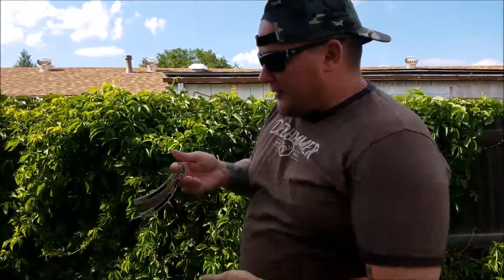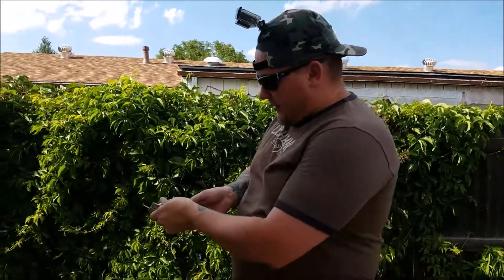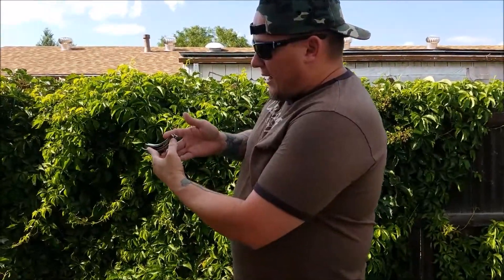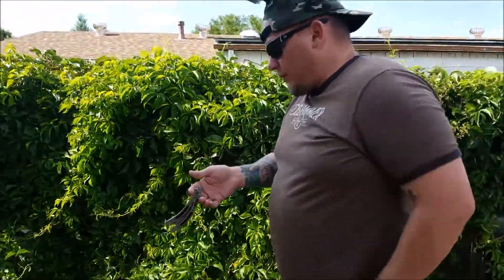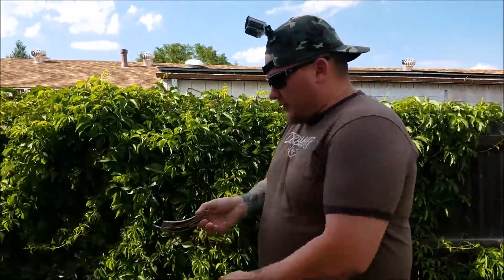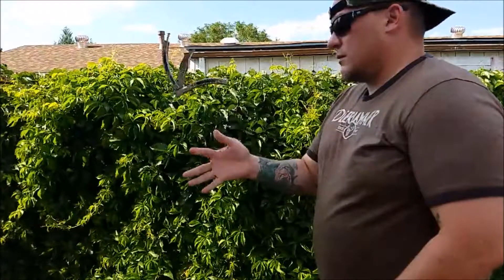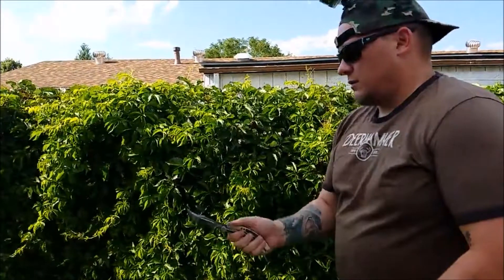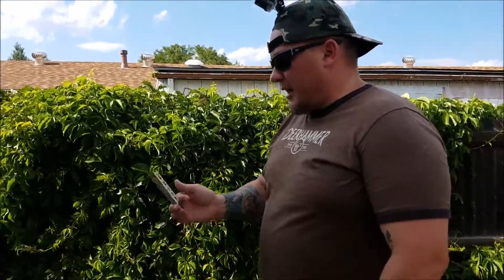Balisong CSGO Snapback Trick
Thanks to BOBdotEXE for the inspiration for this trick.